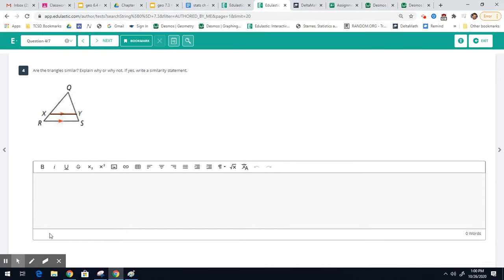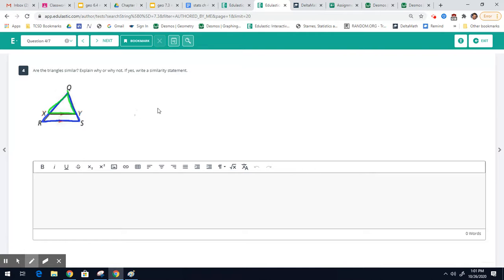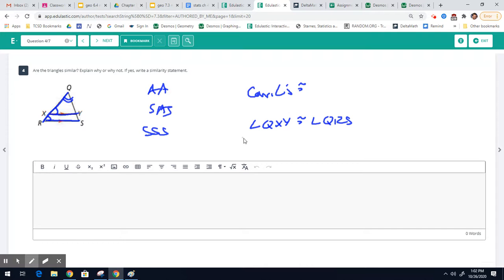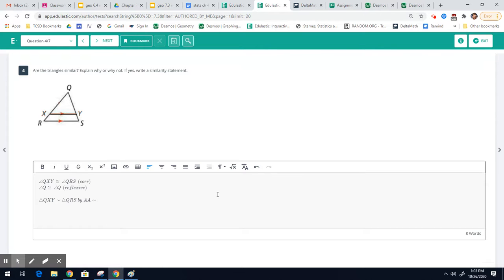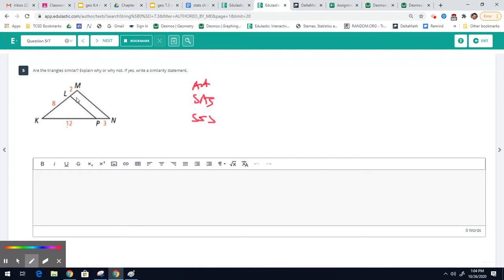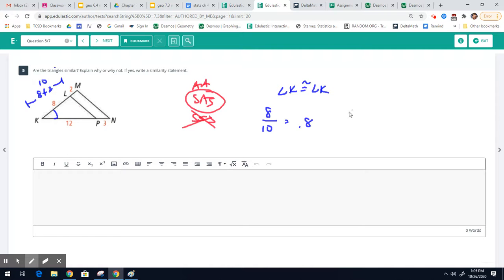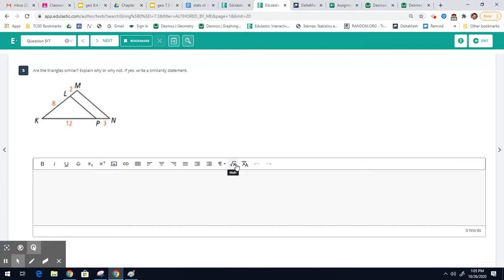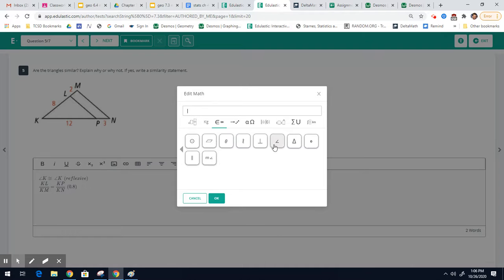geo 7.3 - proving triangles similar #3